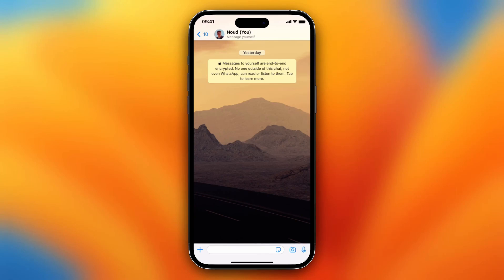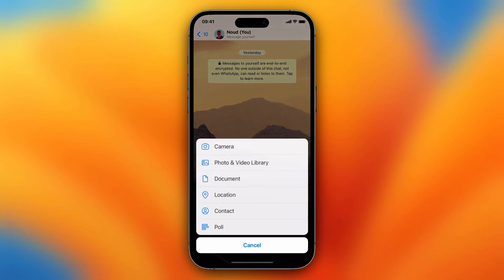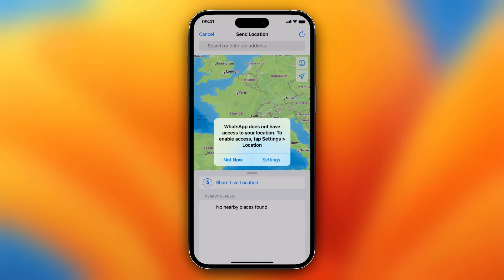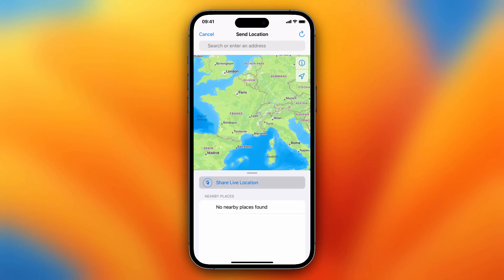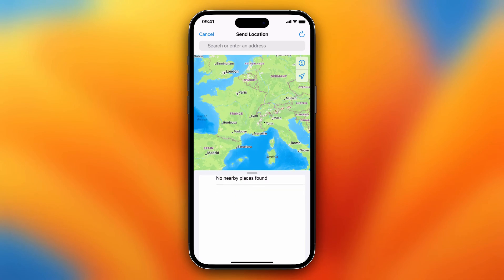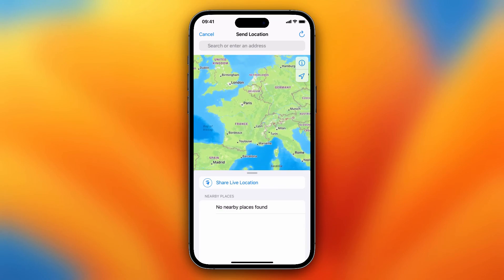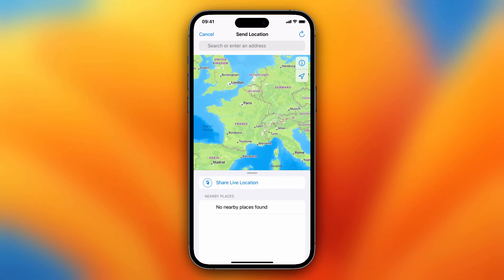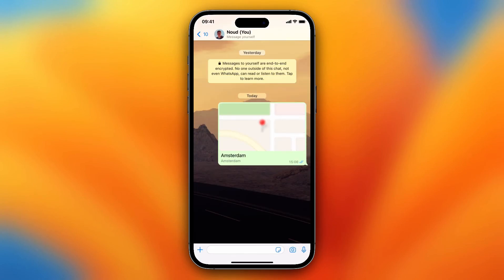How to Send Your Location on WhatsApp (2025)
In this video I'll show you how to share your live location on WhatsApp in 2025. The method is very simple and clearly described in the video. Follow all of the steps in the video, and share your location on WhatsApp. And that's how you can send your live location on WhatsApp in 2025, this works for iPhone and Android.